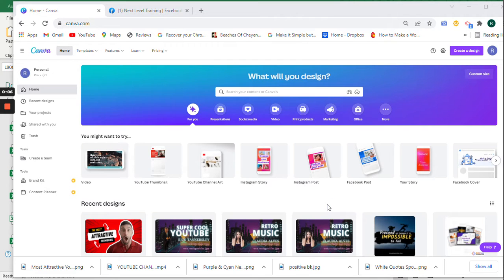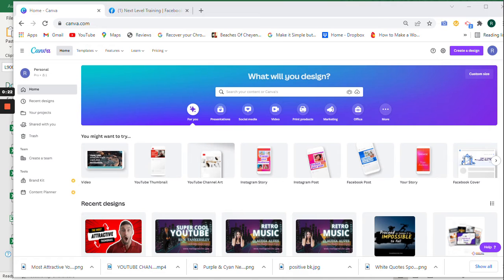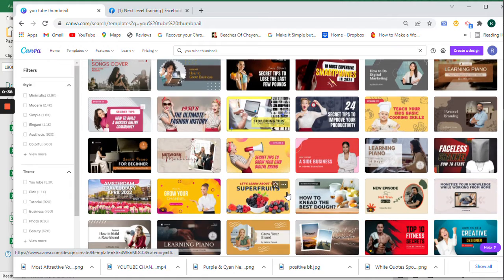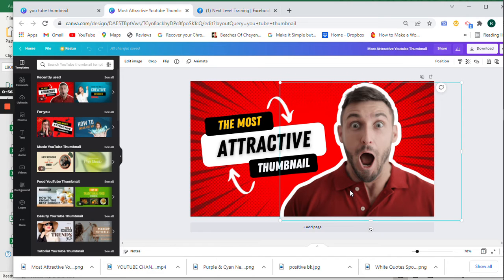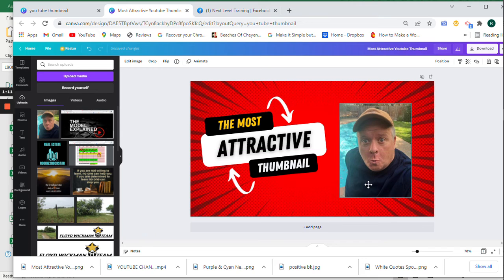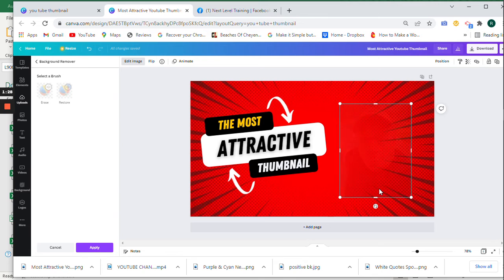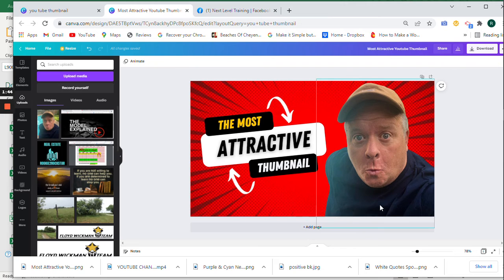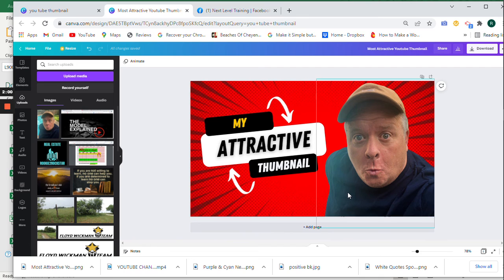Easy Youtube Video Thumbnail Image Using Canva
Quick and easy video thumbnail using Canva